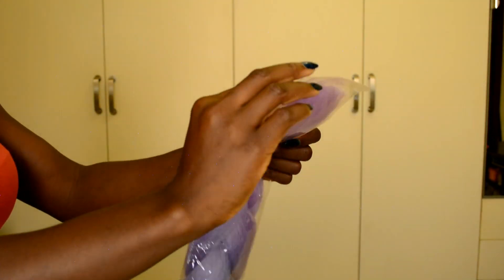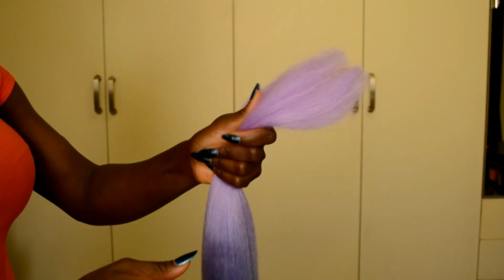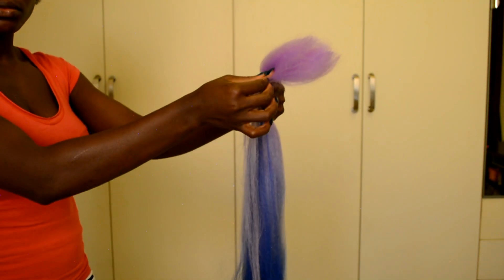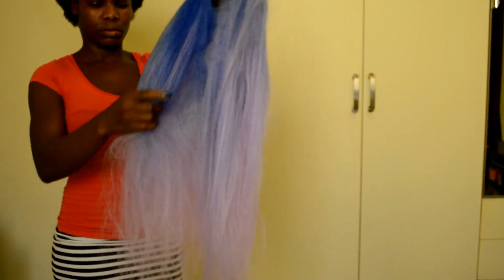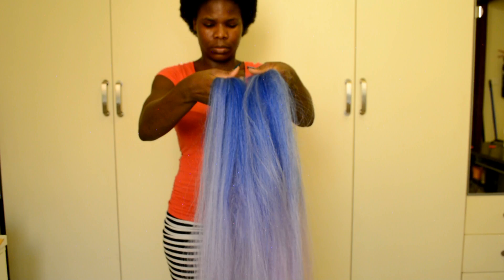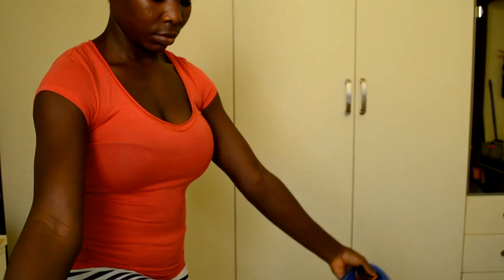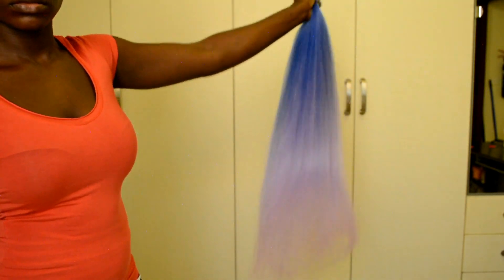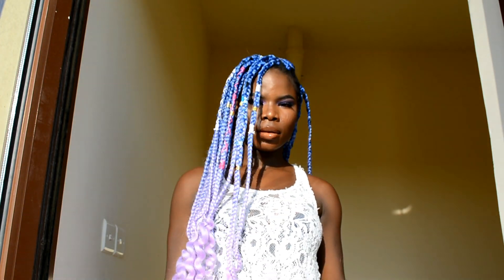HOW I PREP MY BRAIDING HAIR FOR BOX BRAIDS/ CROCHET BRAIDS | PULL/ STRETCH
In today's video, I'll be showing you HOW TO PREP BRAIDING HAIR HAIR FOR YOUR BOX BRAIDS/ CROCHET BRAIDS Or any kind of braid styles...This is how I pull/stretch my braiding hair for any protective styles, I hope you find this video helpful if you do please don't forget to LIKE, SHARE & SUBSCRIBE.